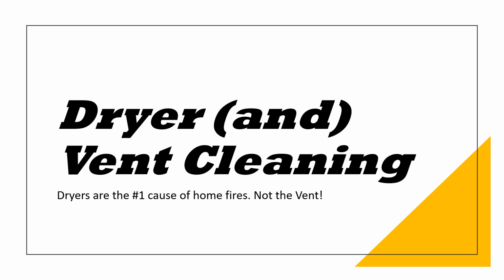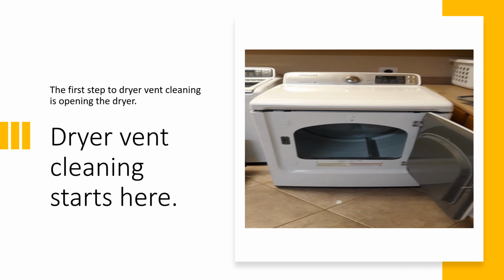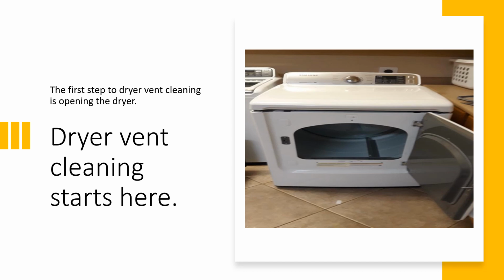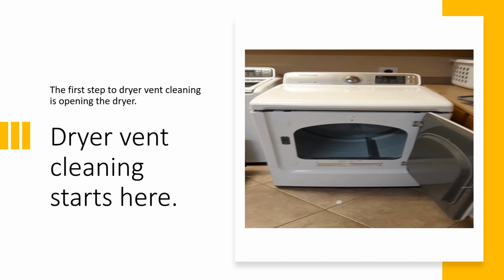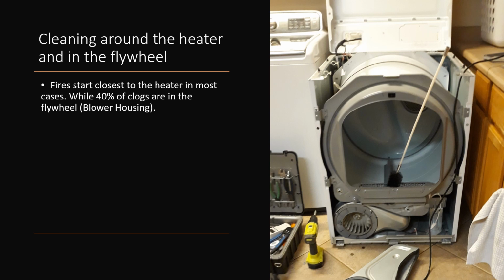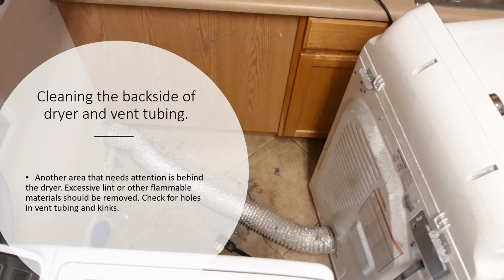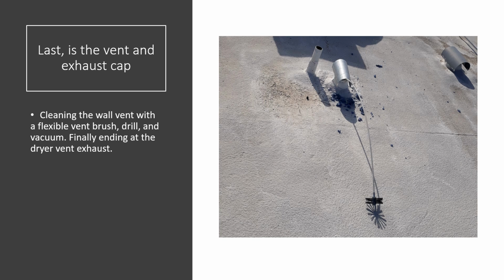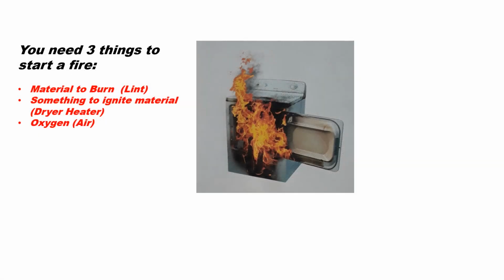Do not let the dryer vent Company clean your dryer vent!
This is a short power point video to educate you on the proper way to have your dryer vent cleaned.